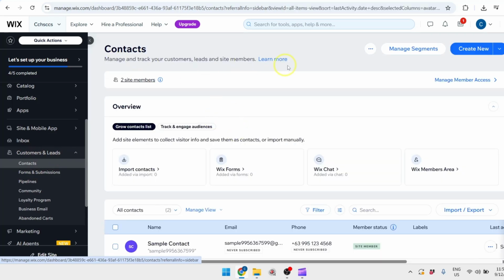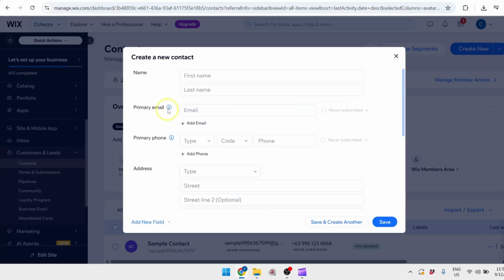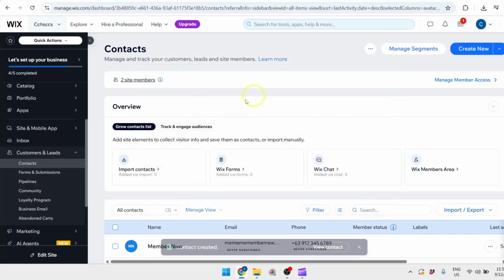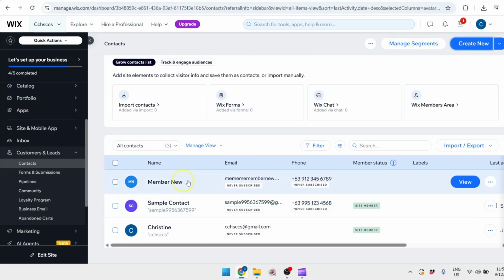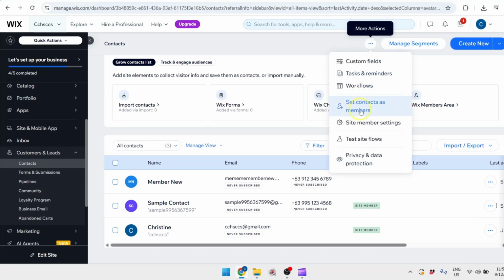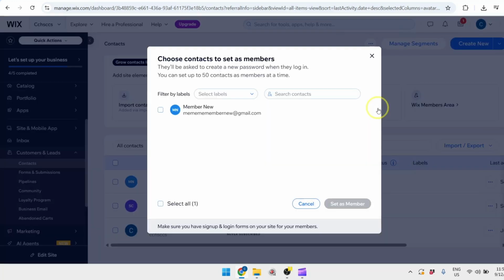How to Add Members to Wix Site 2025 (EASILY)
Want to create a members-only area on your Wix website? In this step-by-step tutorial, I’ll show you how to add members to a Wix site.

You’ll learn how to enable member sign-ups, manage your member list, and create private pages or content that only registered users can access. This guide is perfect for anyone building a community, online course, or membership site on Wix.